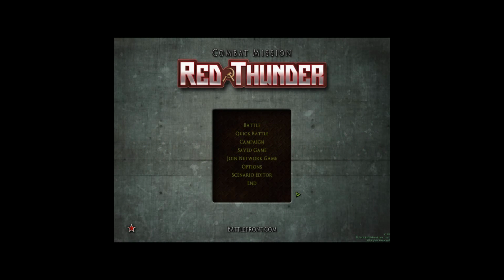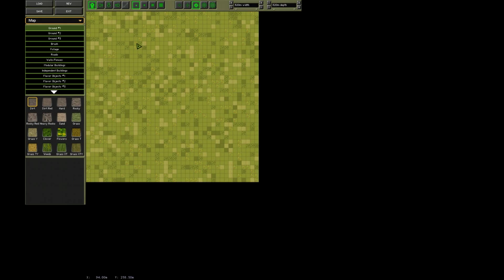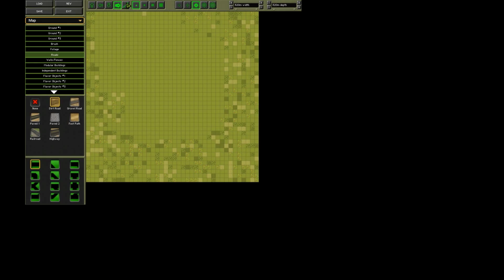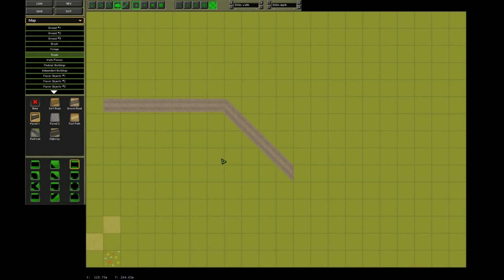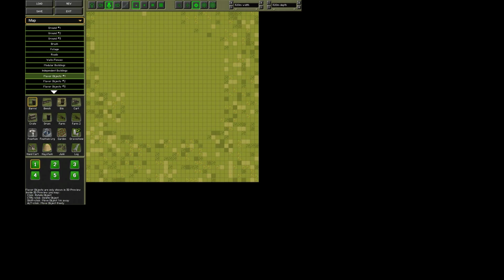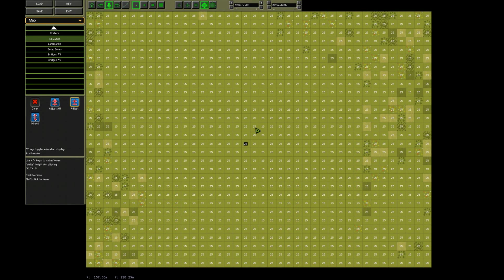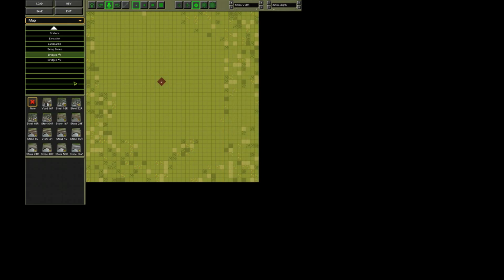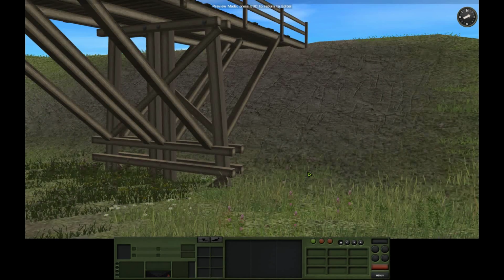CM The Scenario Project PART 1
Combat Mission
The Scenario Project
Part 1
The first episode in a short series covering the basics to create a scenario.